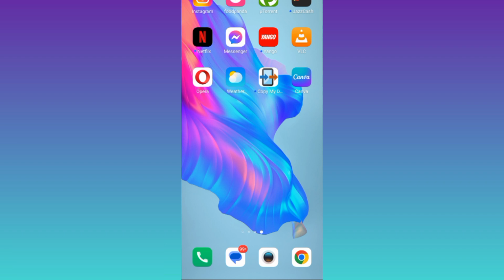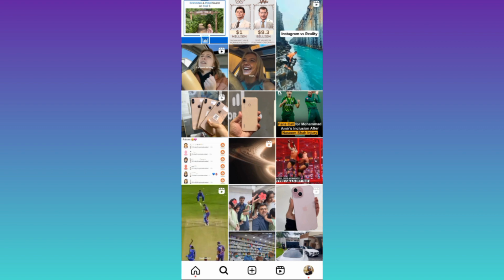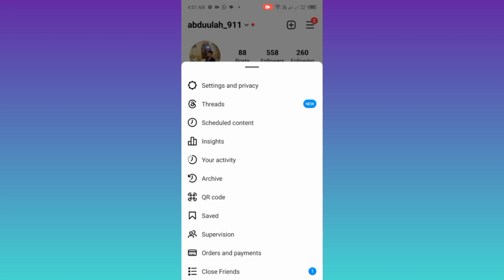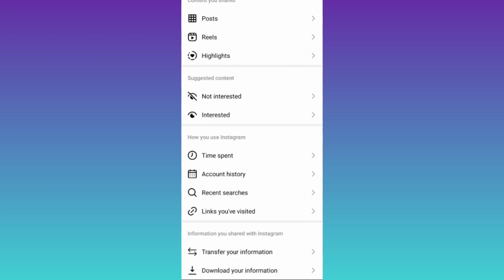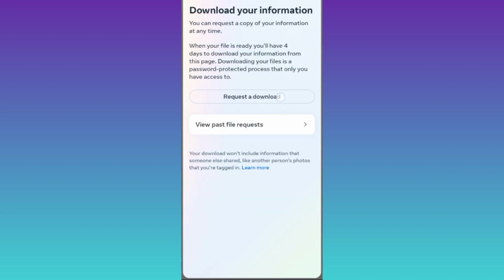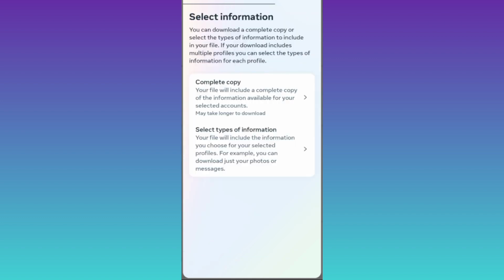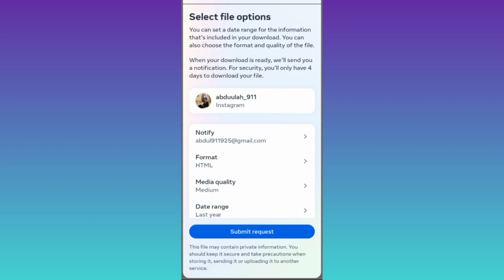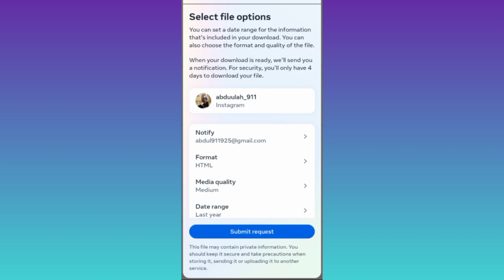How to Recover Deleted Messages on Instagram in 2023 | Restore Deleted Chats Instagram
In today's video, I am going to show you how to restore deleted messages on instagram. If you have deleted some chats on instagram and now you want to restore them then this video is for you. So sit back and learn how recover deleted instagram messages.